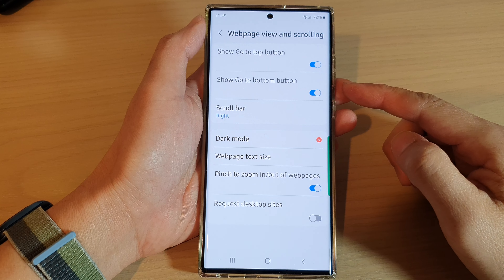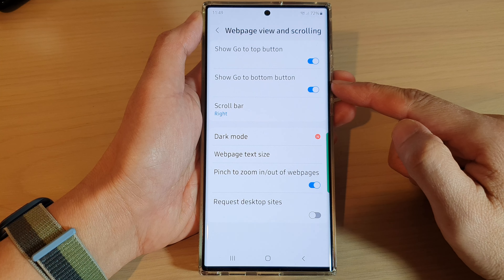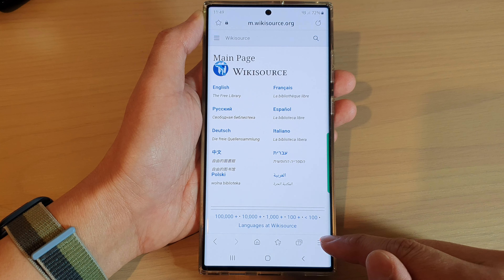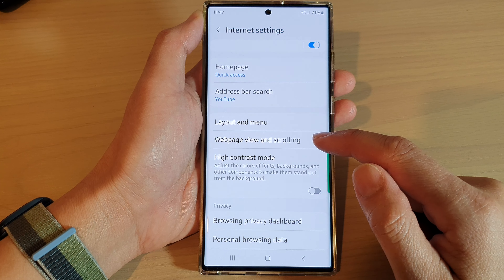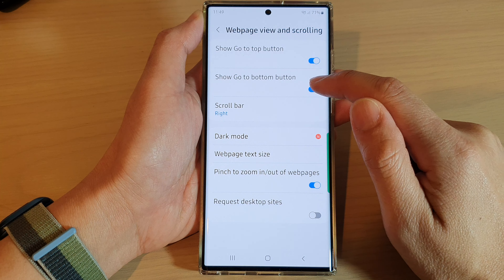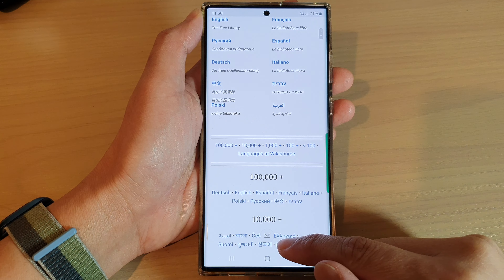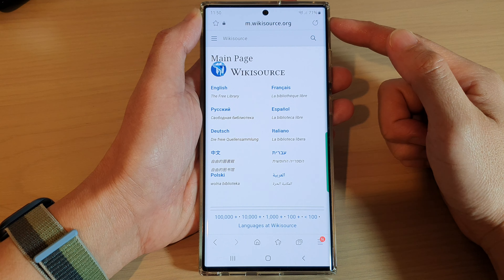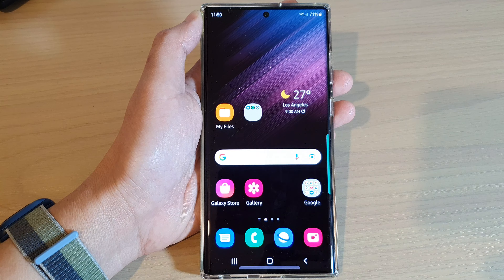Galaxy S22/S22+/Ultra: How to Enable/Disable Show Go to Bottom Button For Samsung Internet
Learn how you can enable/disable Show Go to Bottom Button for Samsung Internet on the Galaxy S22/S22+/S22 Ultra.